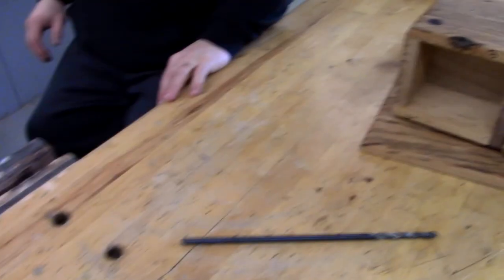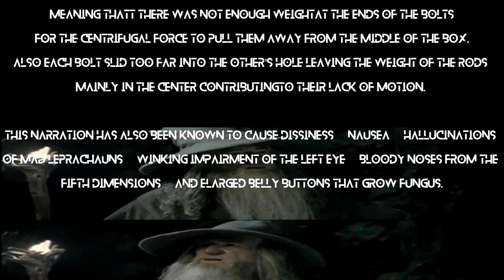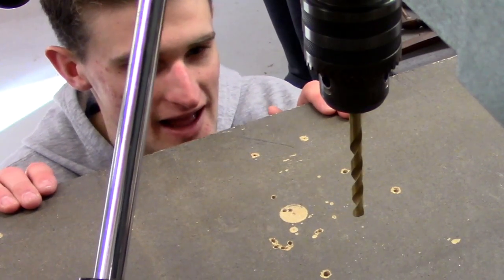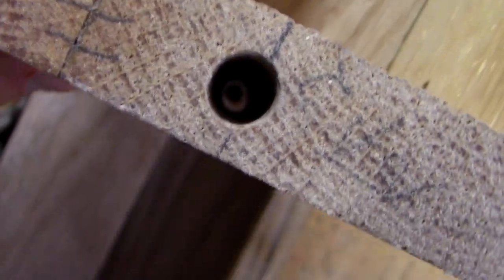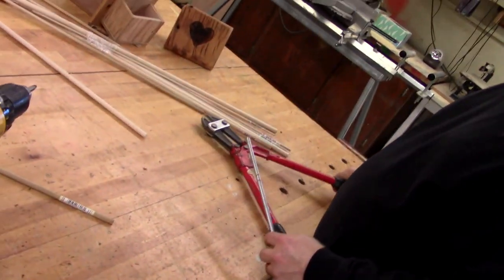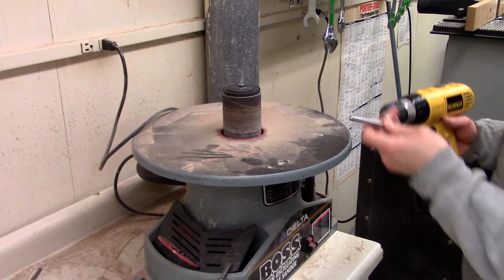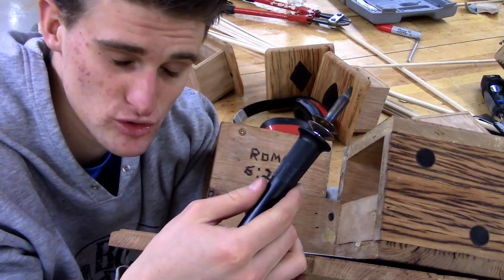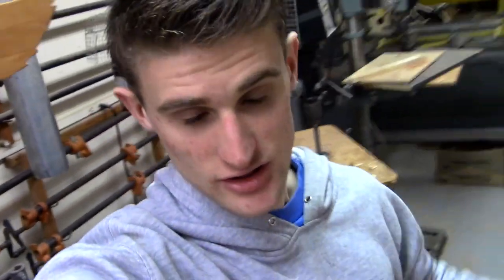Fixing the Centripetal Dice Set😥😥😥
Even though this build didn't work on the first try Dad and I want to give a huge shoutout to HackSpace Magazine for featuring this project in their magazine. They do a terrific job of presenting content to their readers so if you want to check out the article for yourself you can view it here at this

As all of you might expect, not all of our projects work out on the first try. A lot of times dad and I spend countless hours just trying to get our contraptions to work once let alone repetitively. This was one of those cases. This centripetal dice set was actually given away to one of our friends as a gift, however, several weeks later they realized that the device wasn't working properly. So we took it back and this is how we fixed it. Hope you liked this new format of video, we might do a couple more like this so let us know how you liked it in the comments.

Tools/Materials

12" Drill Bits
Ball-Bearing Spinner
Woodburning Kit
Wood Glue
1 Foot Quick Grip Clamps
Natural Wood Stain
Table Saw
Combination Square

All the information on this channel is published in good faith and for general information purpose only. We do not make any warranties about the completeness, reliability, and accuracy of this information. Any action you take upon the information you find on this channel is strictly at your own risk. We will not be liable for any losses, injuries and/or damages in connection with the use of our channel.